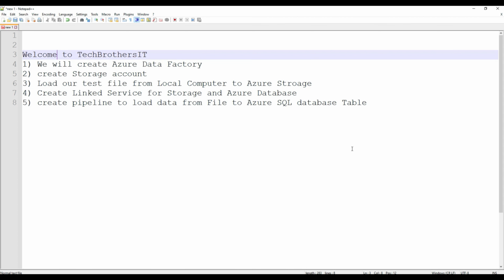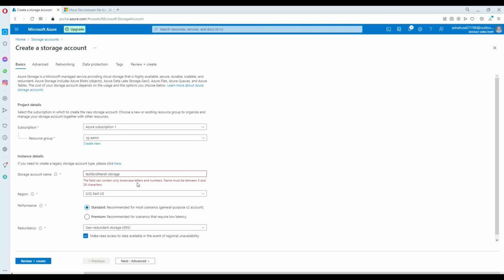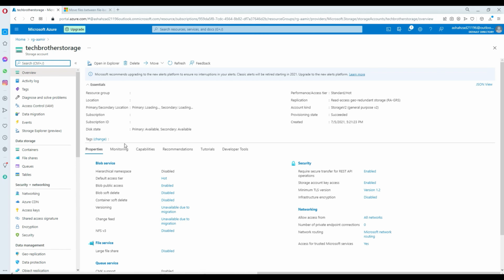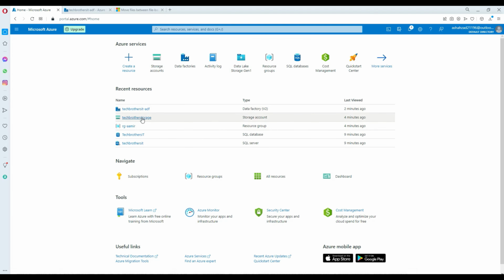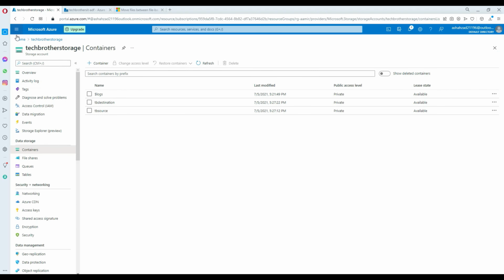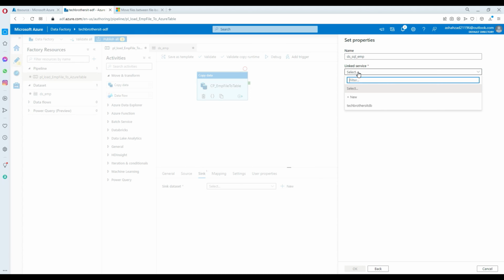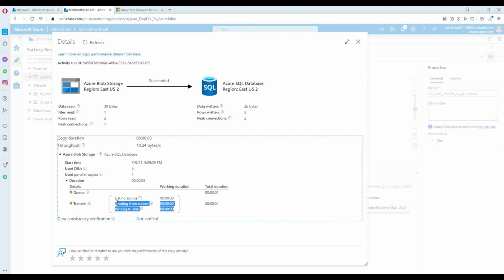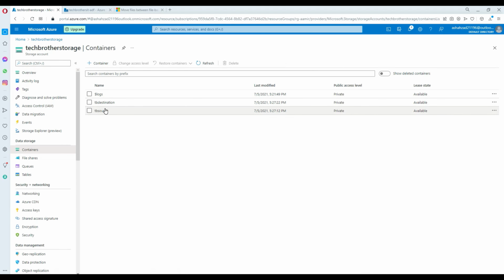How to Create My First Pipeline in Azure Data Factory-Load CSV File to Azure SQL Table -ADF Tutorial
How to Create My First Pipeline in Azure Data Factory-Load CSV File to Azure SQL Table -Azure Data Factory Tutorial 2021. In this video you will be creating your first pipeline in Azure Data Factory. You will start creating the Linked Services first, Linked Services are connection manager for blob or for Azure SQL Database or for any other source.
Then in Author , you will create your first pipeline. We have used Copy Activity in our pipeline to copy the data from our CSV file to Azure SQL Database. Inside the copy activity , you will be creating dataset for source and sink.
Timecodes
00:00 Intorduction
01:26 How to create Azure Data factory
03:08 How to create Storage account in Azure data facotry
06:34 How to create containers in Azure Storage account
07:15 How to upload files in Azure storage account Container
08:17 How To Create Linked Service and pipeline in azure data factory
18:40 How to debug a pipeline
21:40 How to publish a pipeline